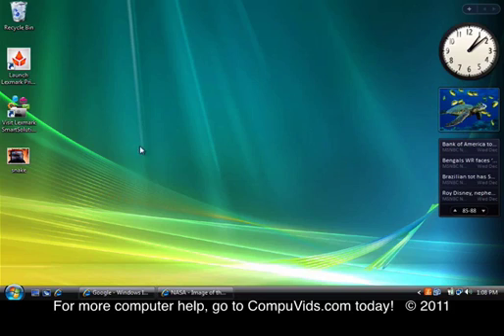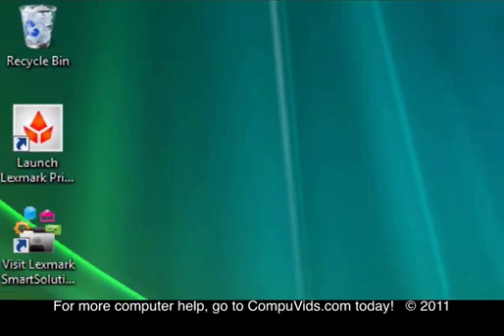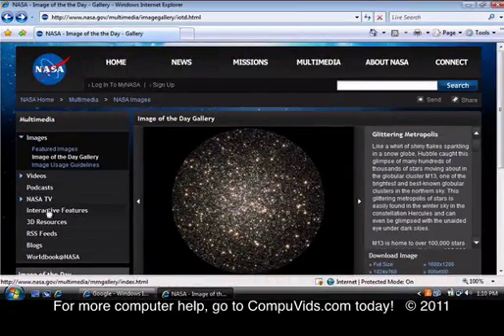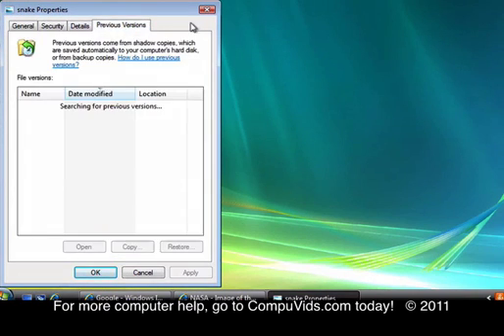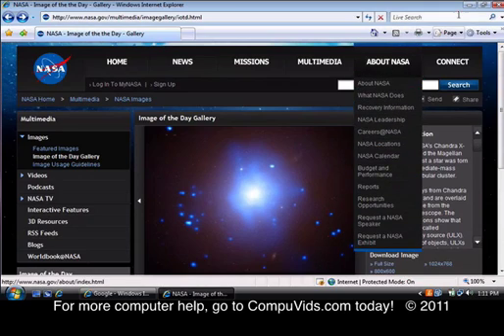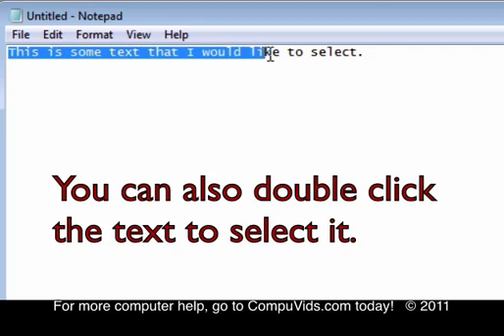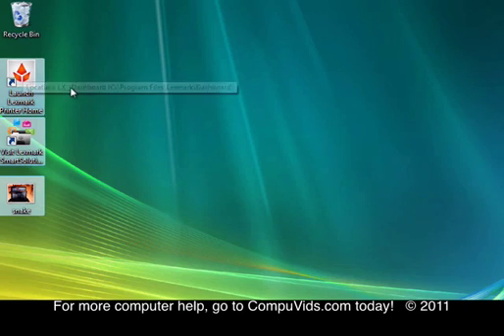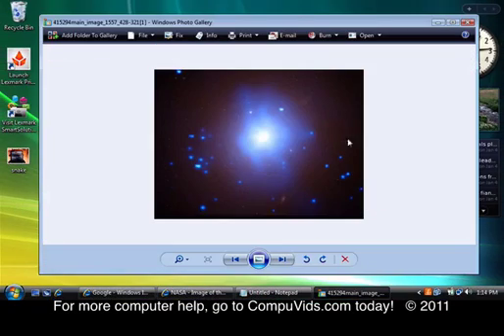Windows Vista - Using Your Mouse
We teach baby boomers and seniors how to use their computers.  In this video you'll learn about the right button and left button on your mouse.